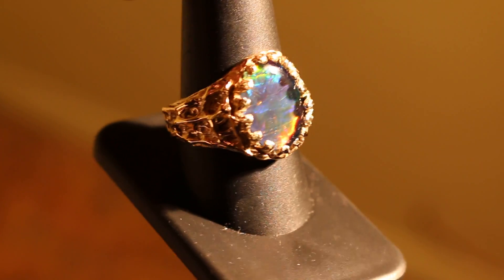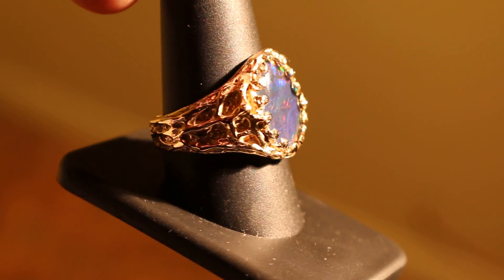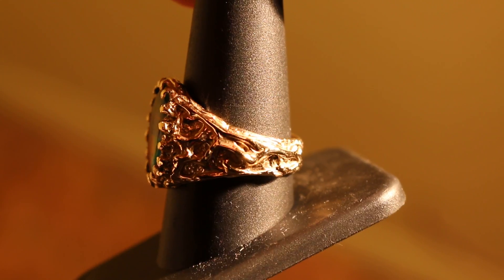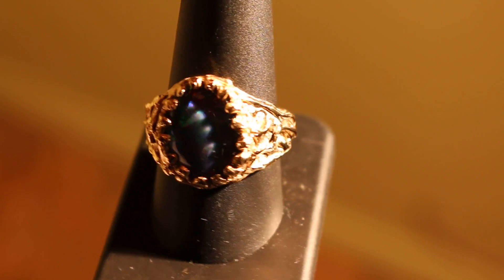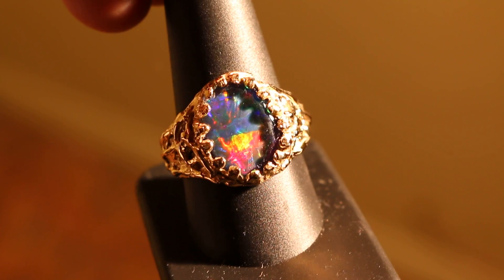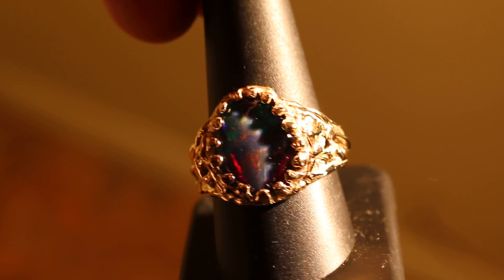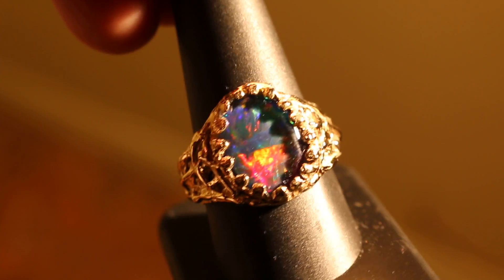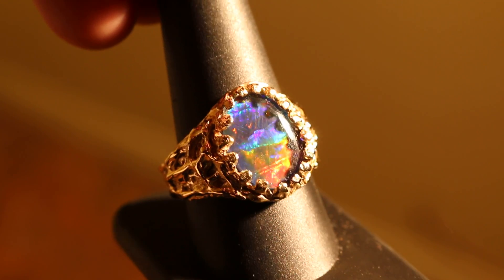A 47 16x12 AUSTRALIAN OPAL TRIPLET RING Gold Men's VIDEO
AUSTRALIAN OPAL MEN'S RING.  16X12MM OPAL TRIPLET.